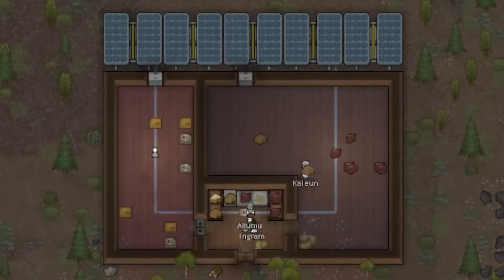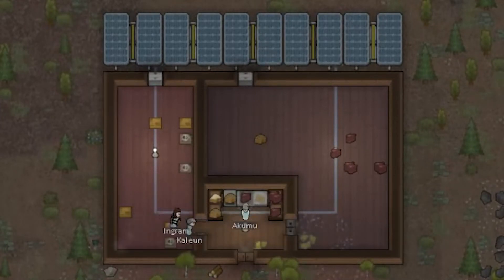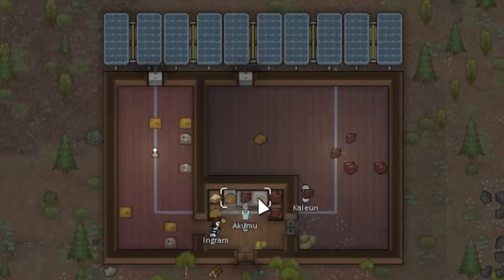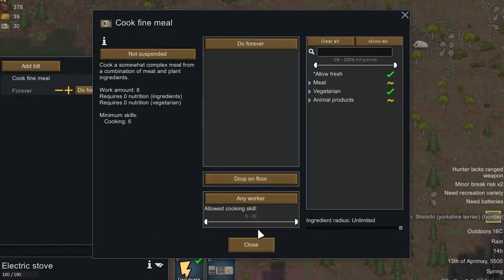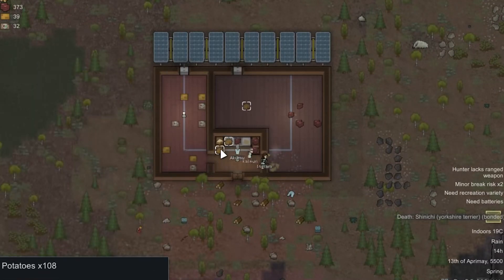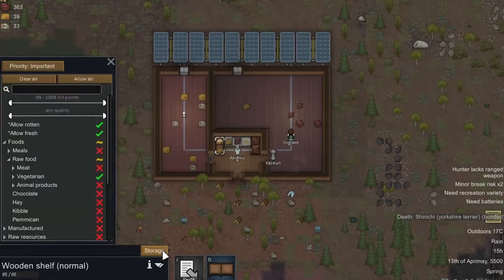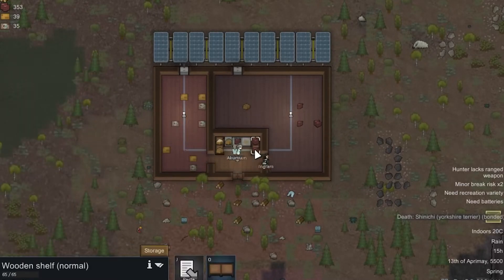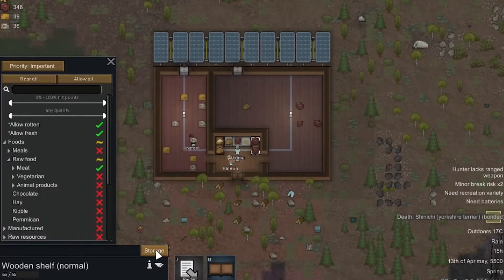RimWorld - How to Cook Fast - Guide to Efficient Cooking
Fast cooking in RimWorld